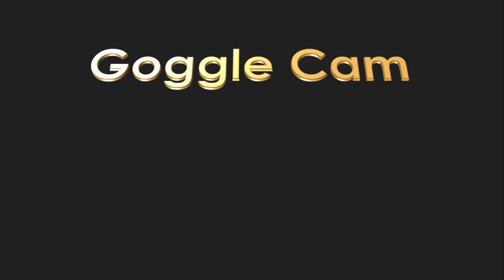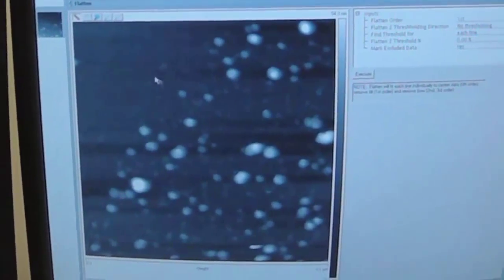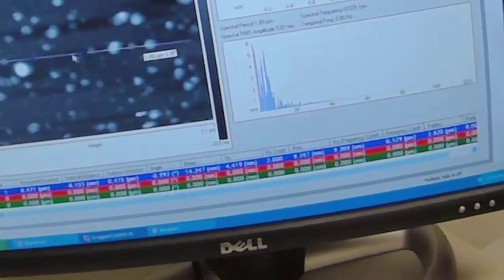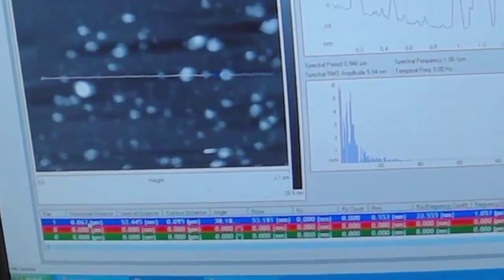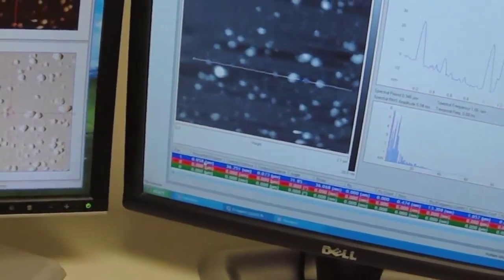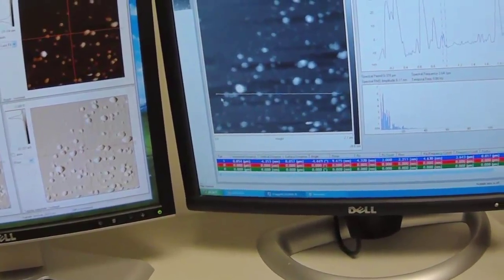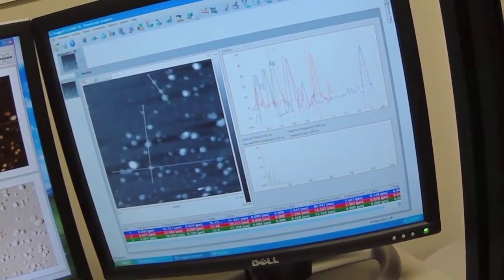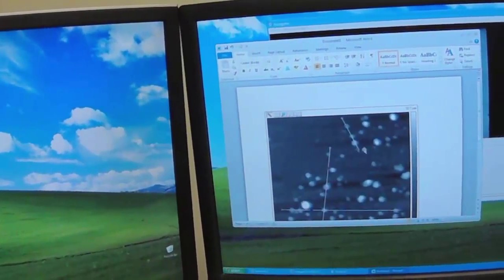AFM data analysis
CHE 422 Inorganic Chemistry Gold Nanoparticles measuring particle size by atomic force microscopy